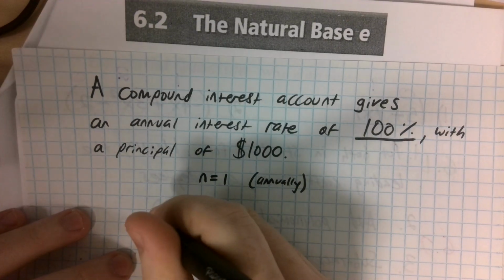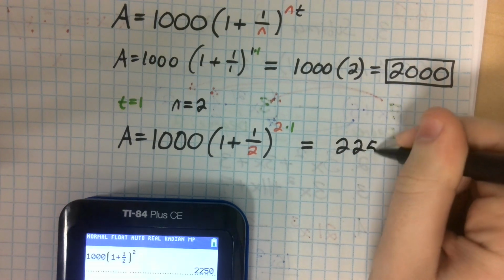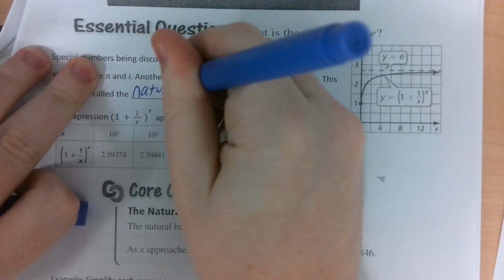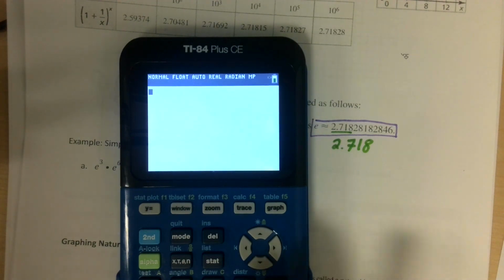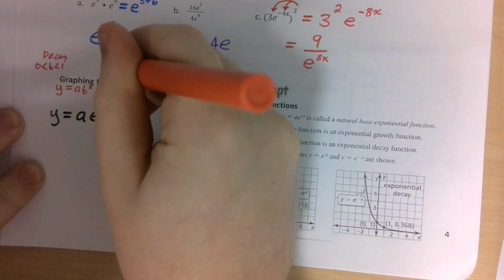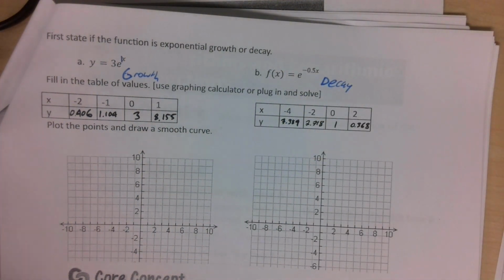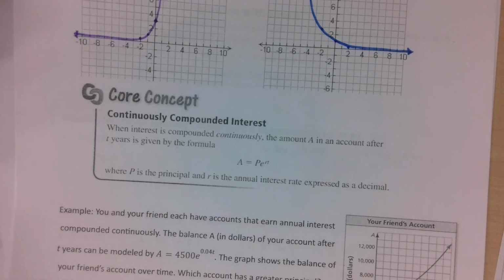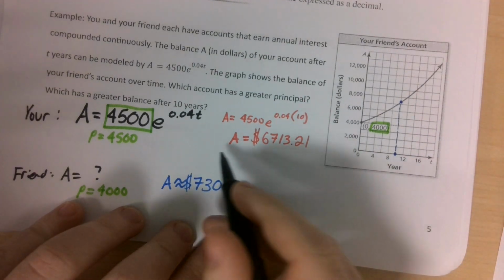Algebra II - Big Ideas Lesson 6.2